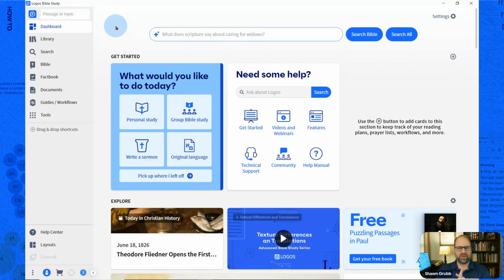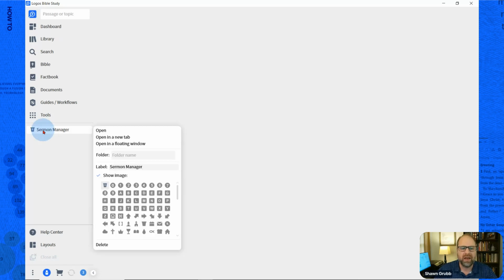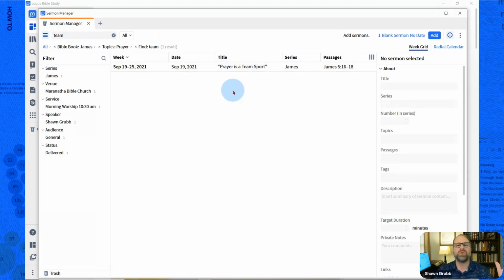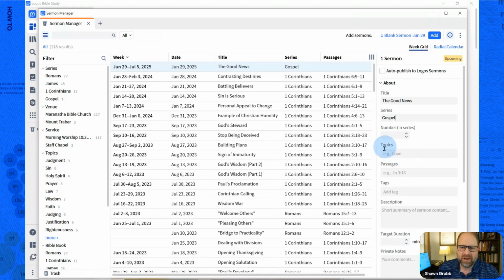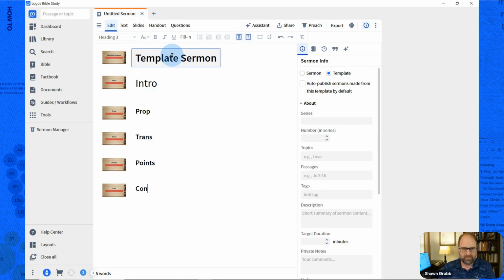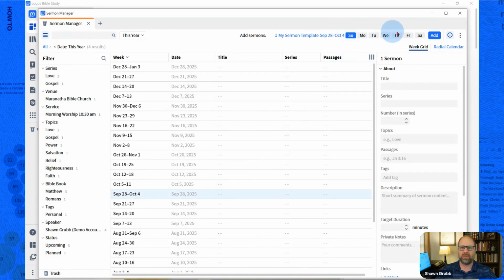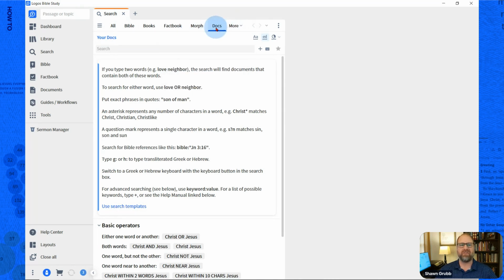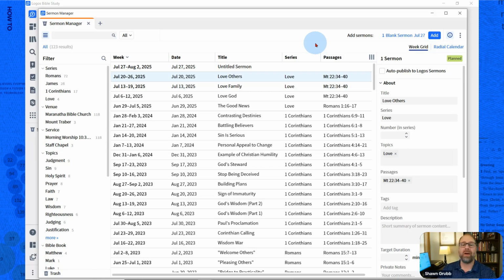How to Logos | Organize Your Preaching and Teaching with Sermon Manager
Unlock the seamless sermon planning experience within Logos! Discover how to effortlessly organize your sermon schedule, create sermon series, and locate your sermon content with ease using the powerful Logos Sermon Manager.